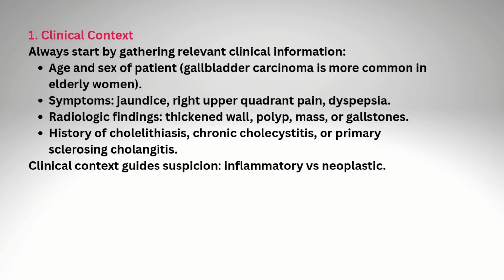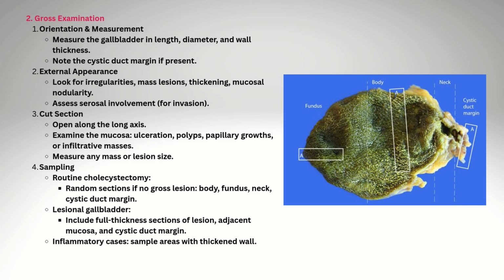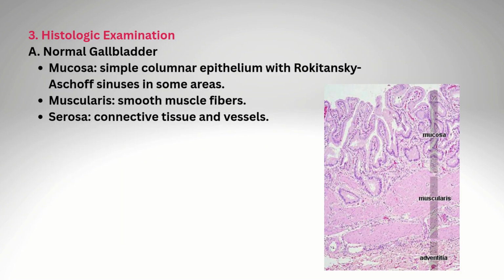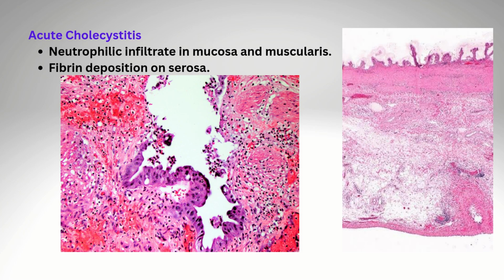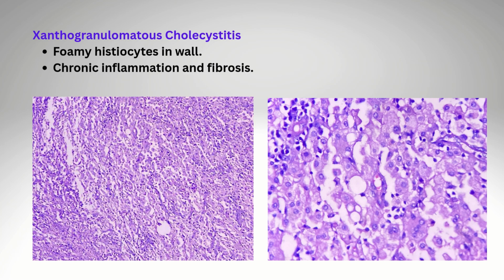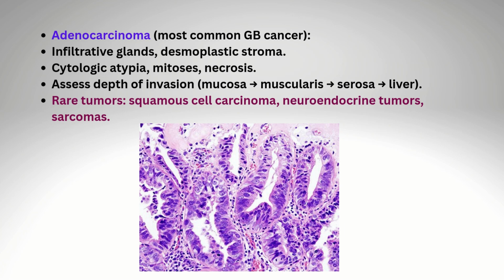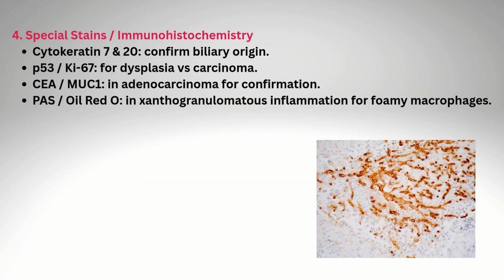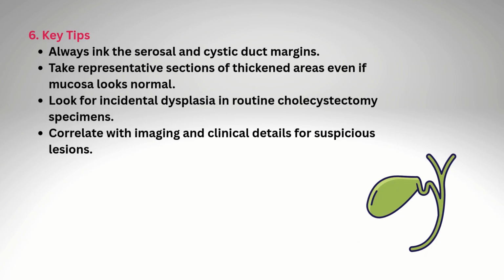Approach to Gall Bladder biopsy| By Dr. Aditi Kumar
Common gall bladder diseases detected in histopathology lab.